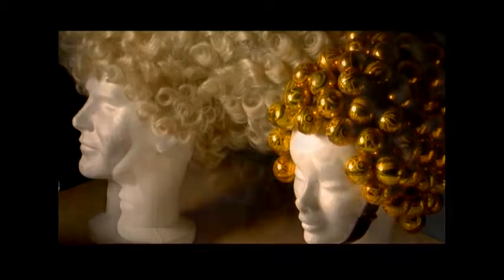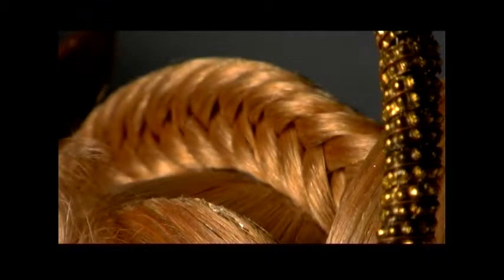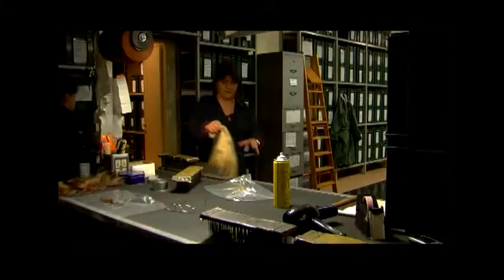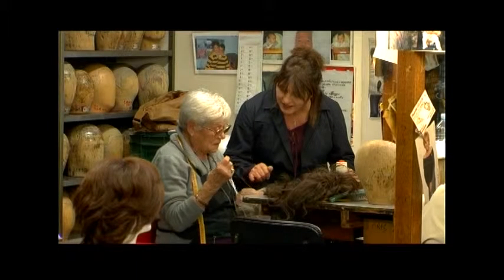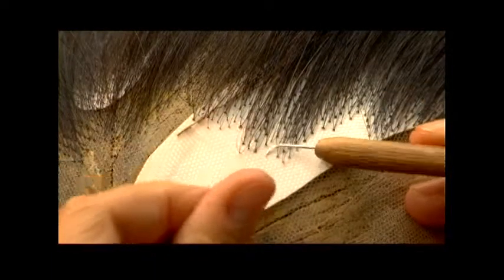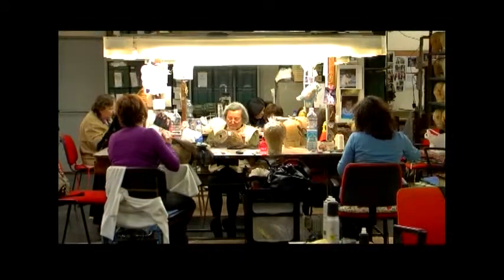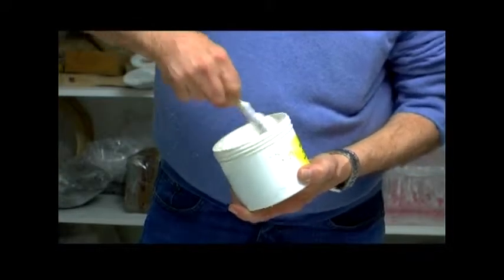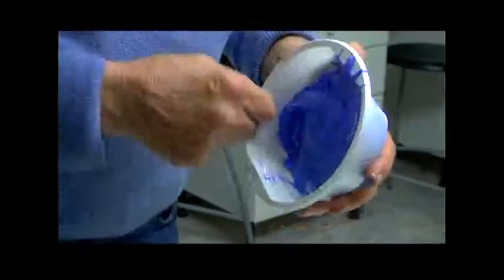Rocchetti & Rocchetti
Rocchetti is at the center of the art of highly personalized custom wigs and hairpieces for over 100 years. Artists who have worn our creations include Al Pacino, Sophia Loren, Robert De Niro, Nicole Kidman, Robert Duvall and Monica Bellucci.